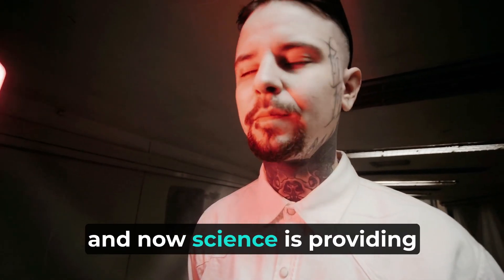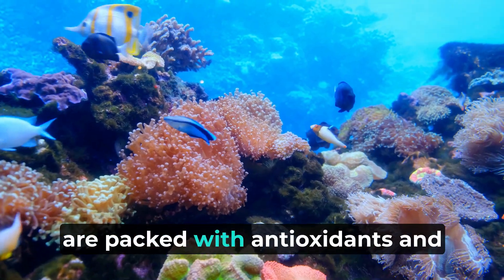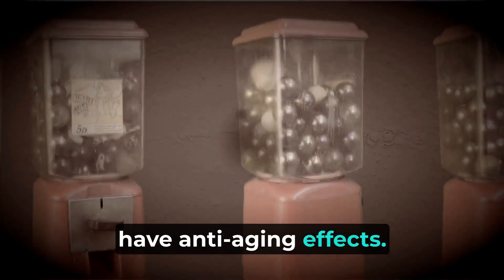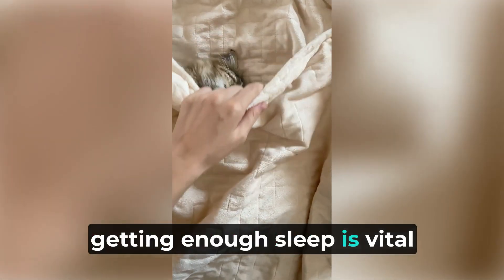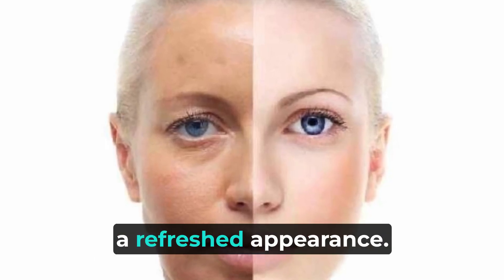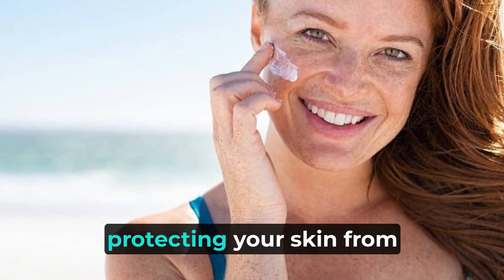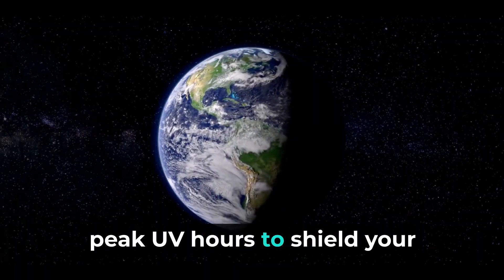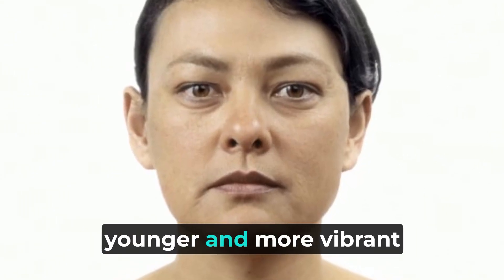Reverse Aging: 5 Science-Backed Techniques to Look Younger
Techniques to Look Younger